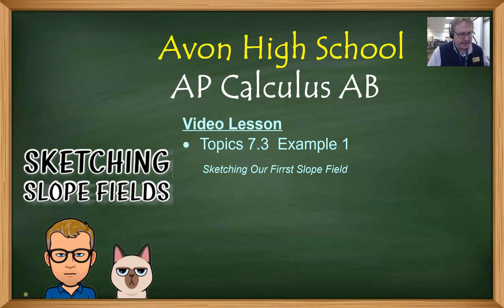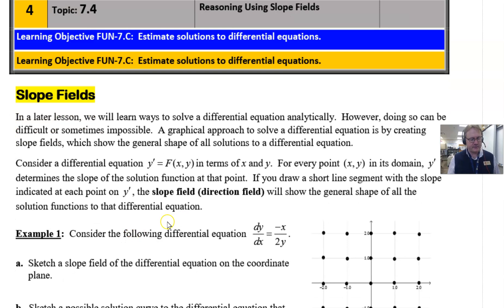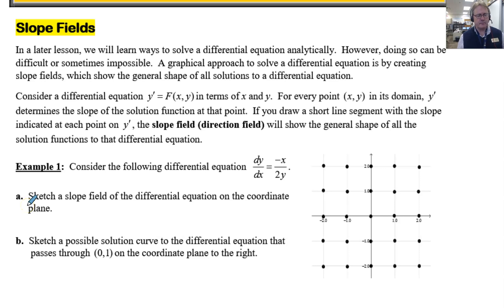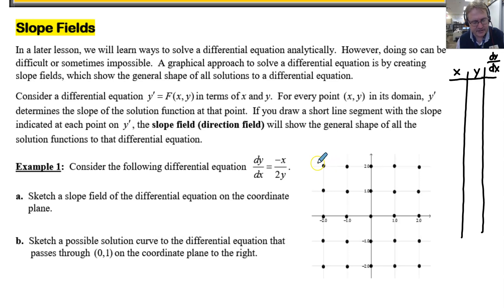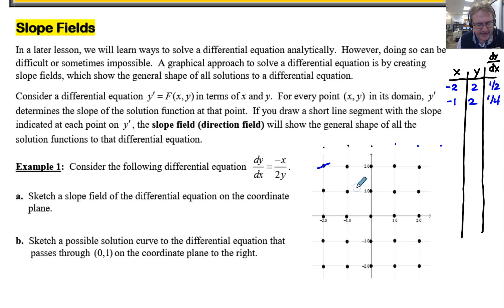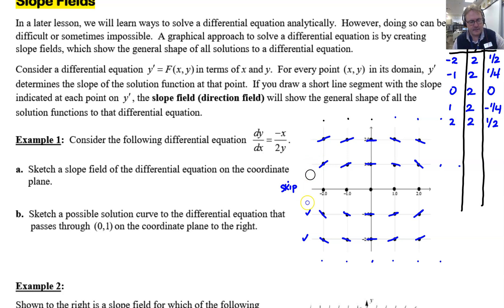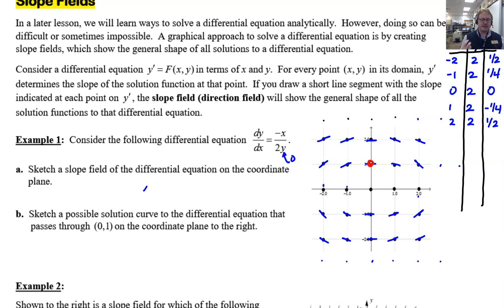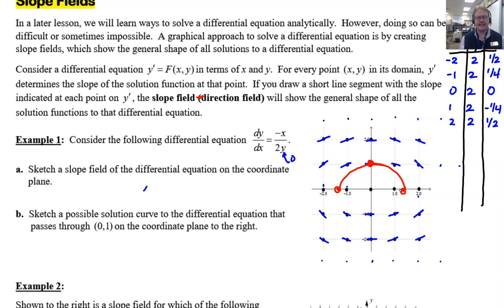Avon High School - AP Calculus AB - Topics 7.3 and 7.4 - Example 1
INTRODUCTION TO SLOPE FIELDS.  In this video I will demonstrate how to sketch a slope field for a given differential equations and briefly discuss how you can use the slope field to sketch a possible graph of the solution curve to the differential equation.